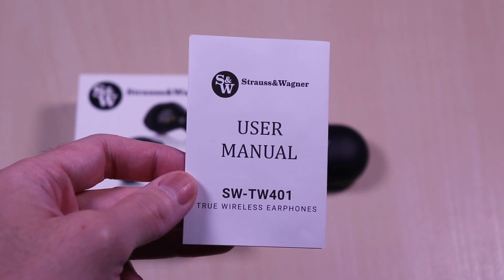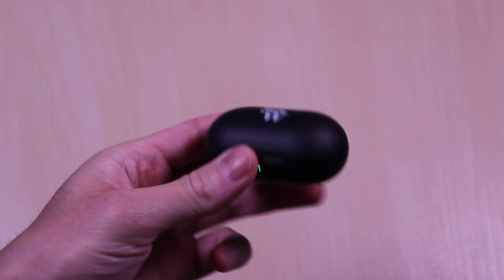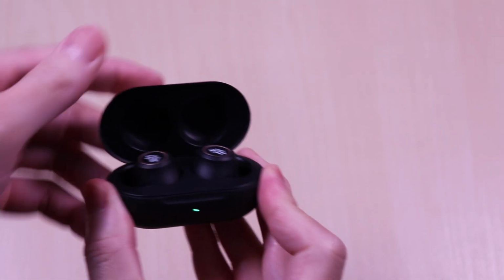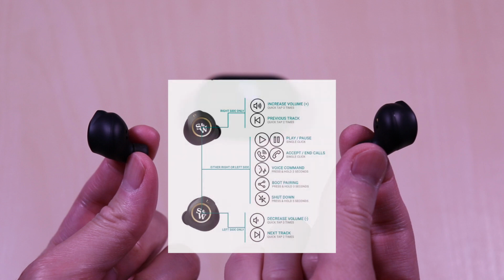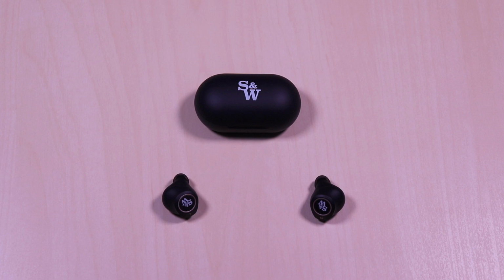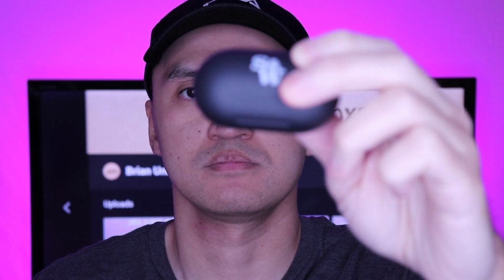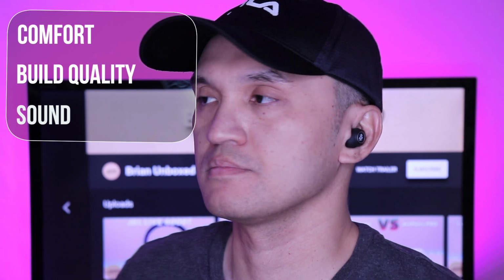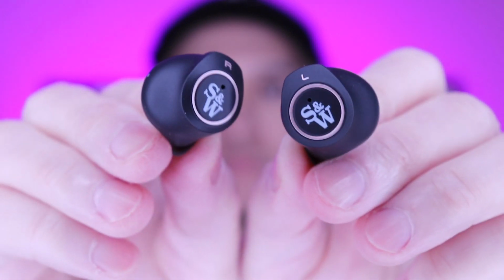Strauss & Wagner TW401 - Full Review (Music & Mic Samples)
This video is the unboxing & review of the Strauss & Wagner TW401 true wireless earbuds. I will go over specs, features, provide music & microphone samples, then give my thoughts.